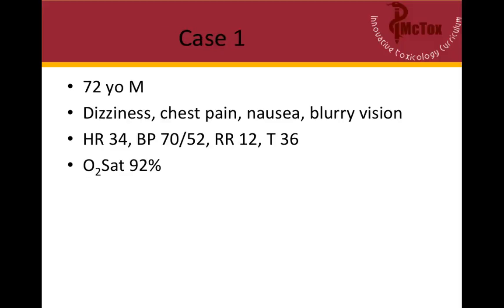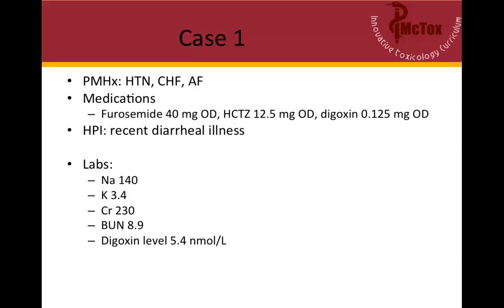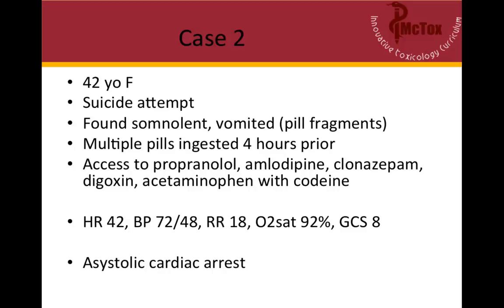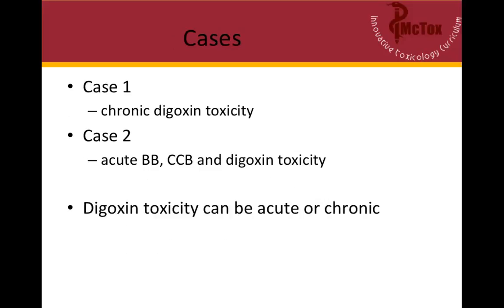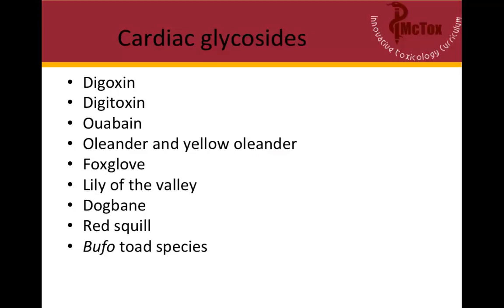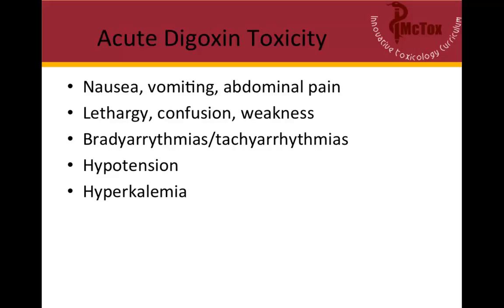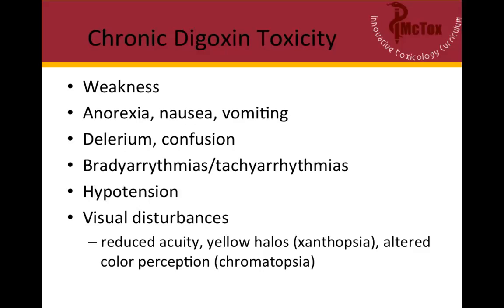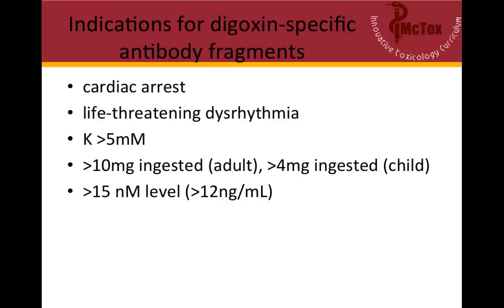Vid1 2Digoxin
McTox Curriculum
Basic level
Theme: Toxidromes
Video 1.2 Digoxin